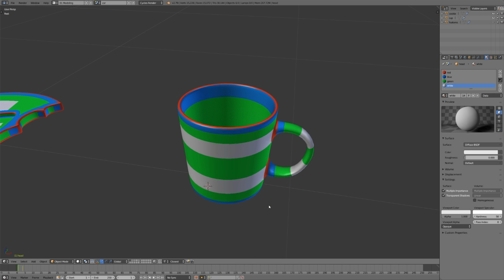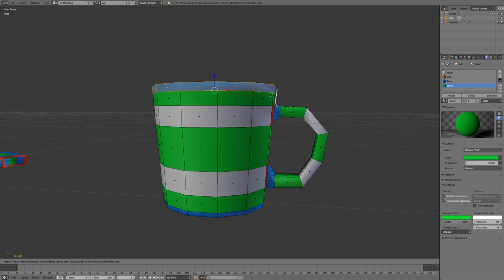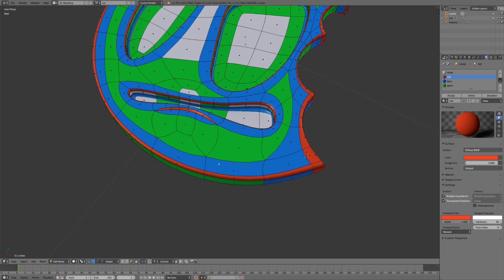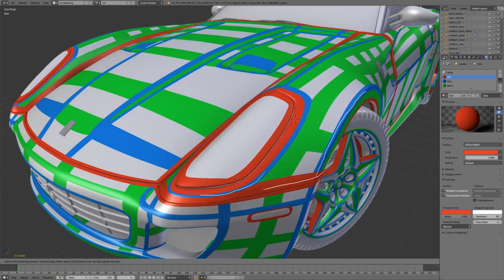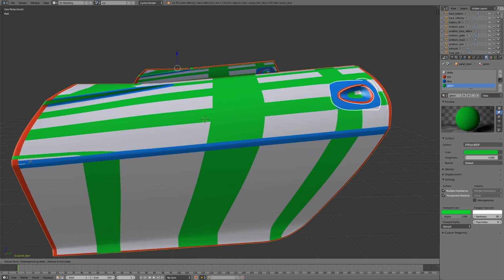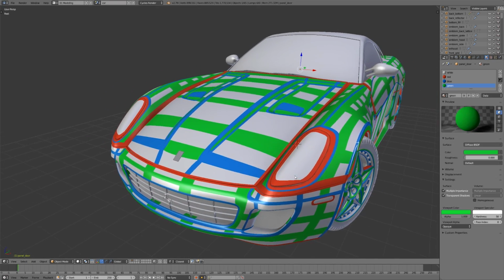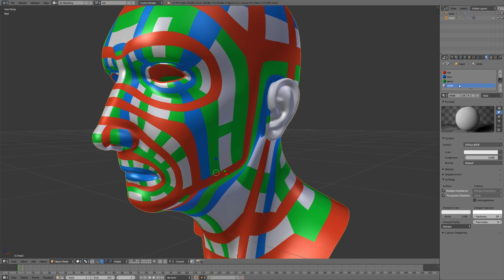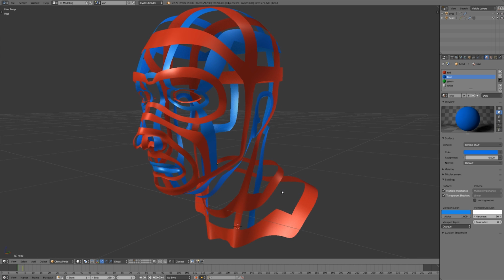Clearly Define Details with Loops when 3D Modeling - Blender Beginner Tutorial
Watch the full 9 hour course, the internet's most comprehensive guide to 3d modeling,

Models are the center of everything created in 3D, so they're important to create properly. Topology is how a mesh's vertices, edges, and faces combine to form shapes, and good topology uses those components in the most practical way possible. In this course, you'll learn a slew of mesh editing and selection tools, as well as how to use them to create good topology. By the end, you should be able to model anything that you set your mind to.